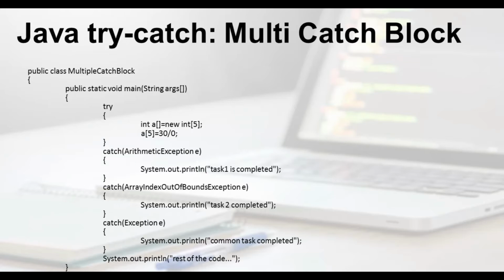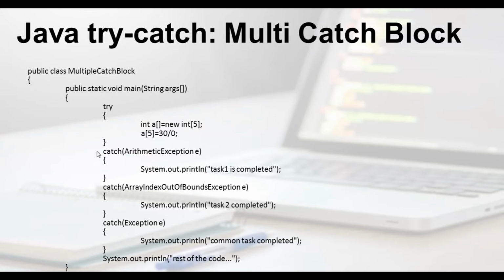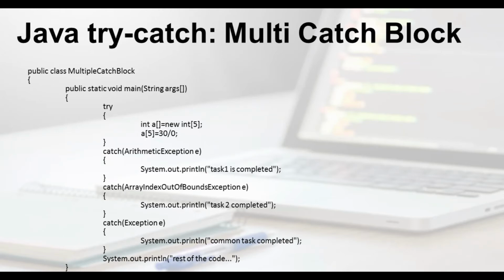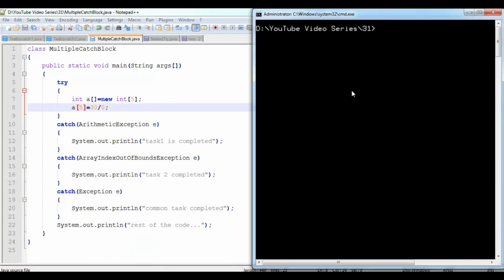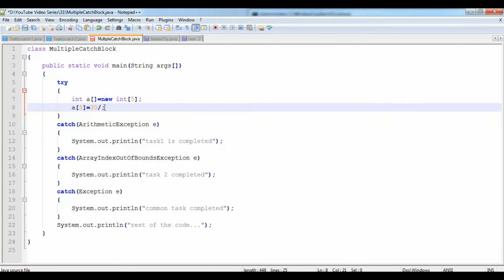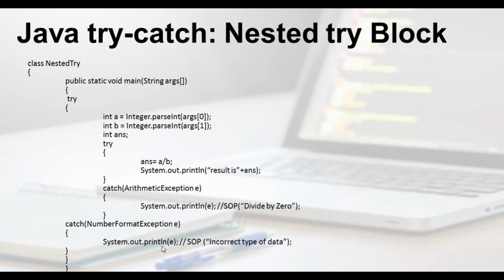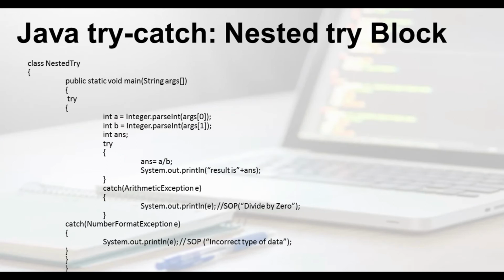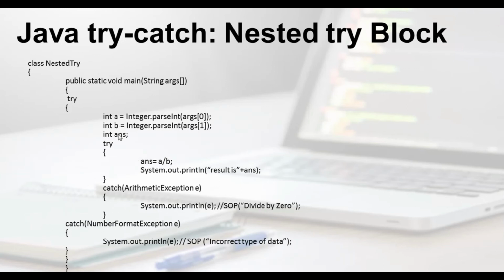Multiple catch block in Exception Handling | Java Tutorial 31 for Beginners | Learn from Home 24*7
As in the previous two videos we had seen all about Exception Handling and also seen how to use try-catch block in java, now in this 31st tutorial, we will discuss multi-catch in Exception Handling, i.e. how to apply multiple catch block in exception handling, which type of exception can be applied at a time of the multi-catch block.

Happy Learning!!!